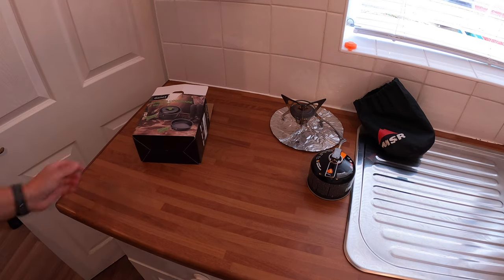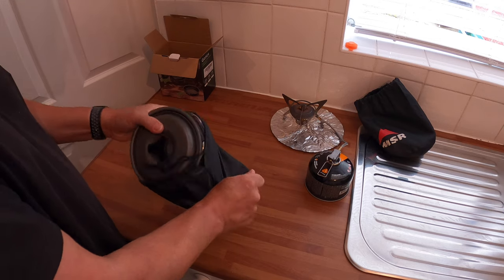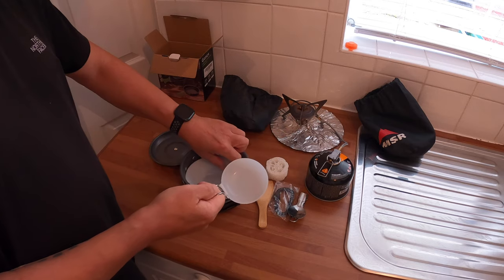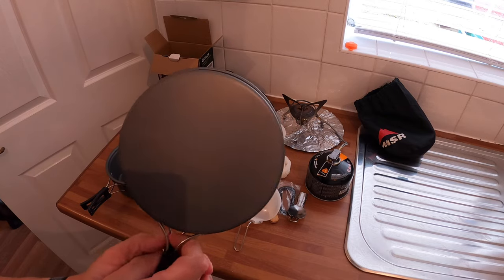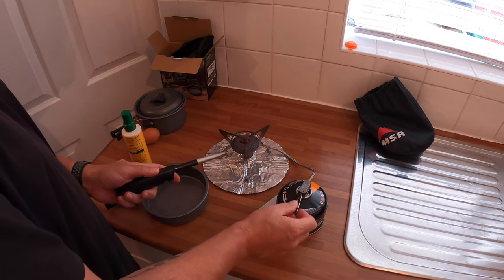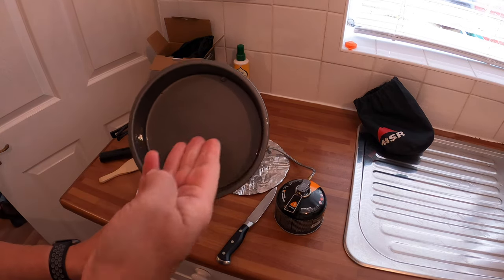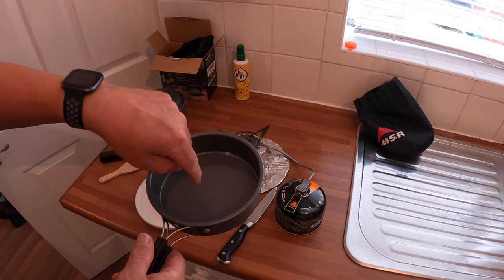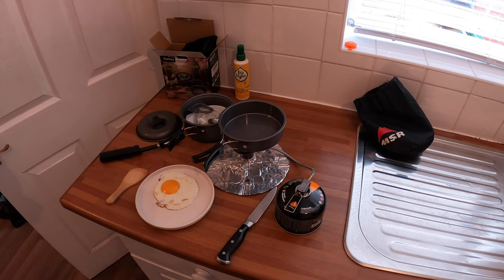GONEX, BUDGET LIGHTWEIGHT COOKSET REVIEW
A QUICK REVIEW OF A LIGHTWEIGHT COMPACT COOKSET FROM GONEX. ITS FOR ANYONE ON A BUDGET WANTING A DECENT COOKING SET, THE BEST WAY TO TEST A NON STICK PAN IS FRY AN EGG. ALWAYS SEASON YOUR PAN WITH OIL BEFOREHAND AND USE OIL OR FRYLIGHT TO COOK WITH AND IT SHOULD LAST.. CLEANING IS EASY. THE SET IS SUPPLIED WITH A BAG, FOLDING SPORK,SPATULA,2 BOWLS, A SOUP SPOON AND A SCOURING PAD. IT WEIGHS ABOUT 500GRAMS.. NOT THE GREATEST AND REALLY AIMED AT STARTERS.  HOPEFULLY THESE REVIEWS CAN HELP SOMEONE WHOS NOT SURE ABOUT SPENDING A FORTUNE ON A HOBBY THAT YOU WANT TO TRY BUT MAY NOT LIKE... MAYBE